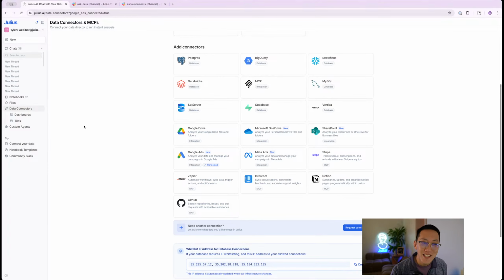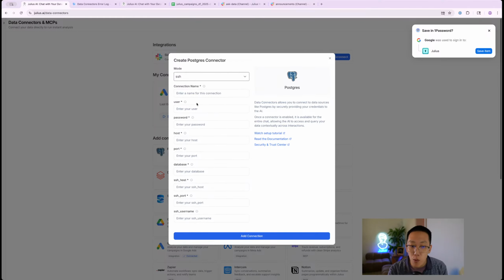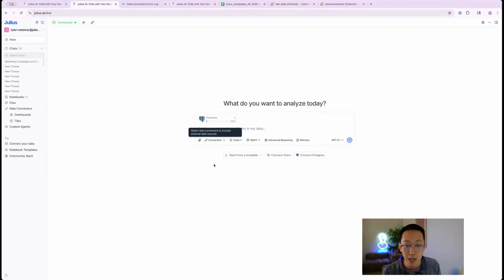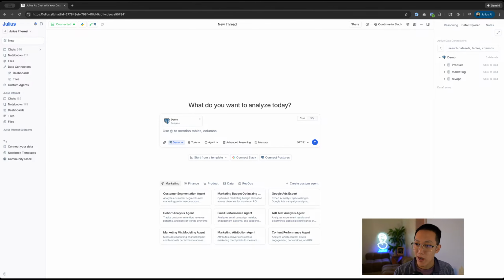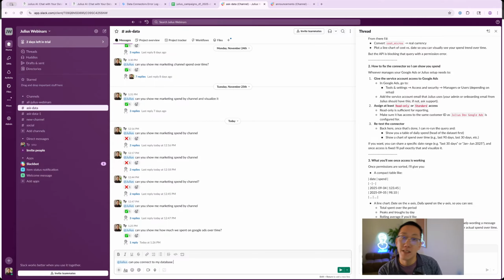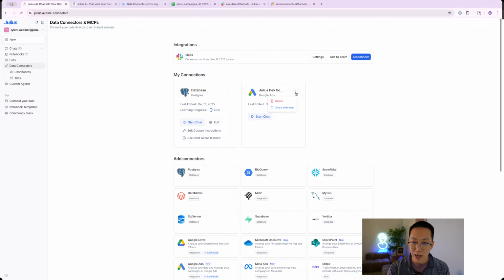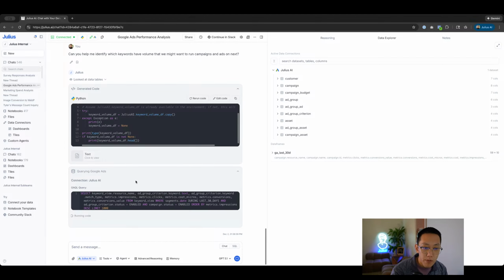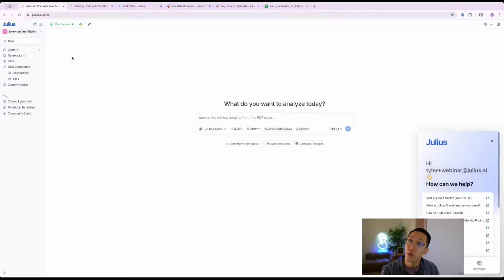12/2: Data Connectors and More at Julius!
Get a step by step walkthrough on our newest data connectors.

​What you’ll learn:
- ​Where to find our data connectors
- ​How to set up your data connectors
- ​How to use Julius once you're connected

​Whether you’re a new user or looking to learn more, this session will give you the tools needed to help you connect Julius to your databases and make it your go to analysis tool.